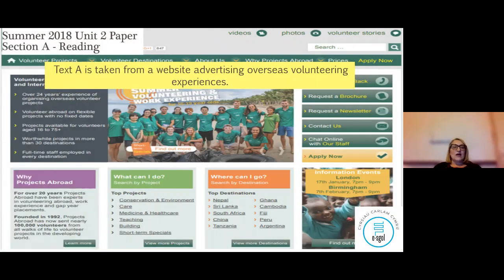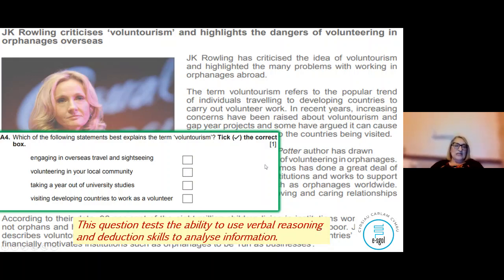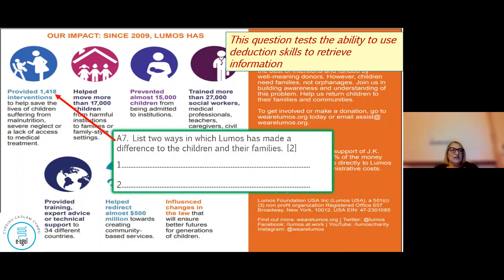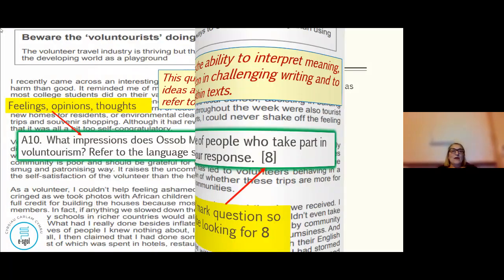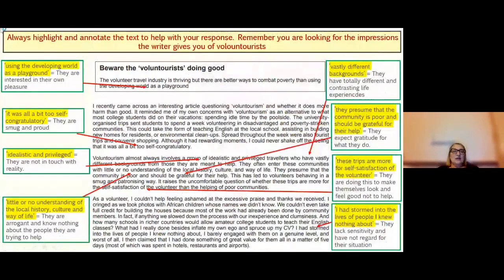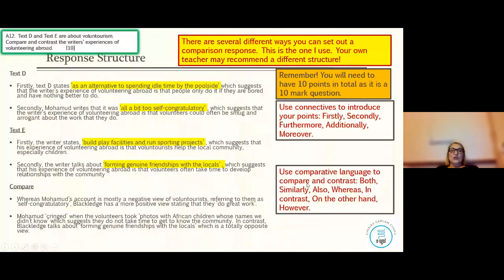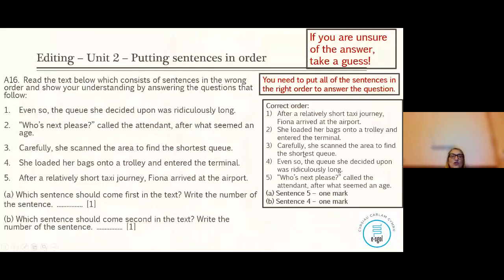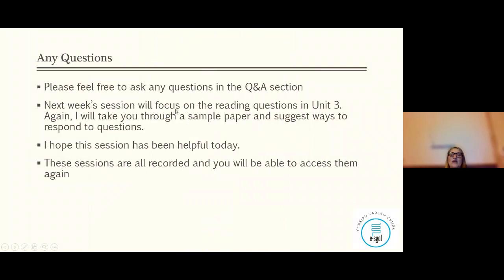English Language Unit 2 Reading section only Spring 2022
GCSE English - English Language Unit 2 Reading section only Spring 2022